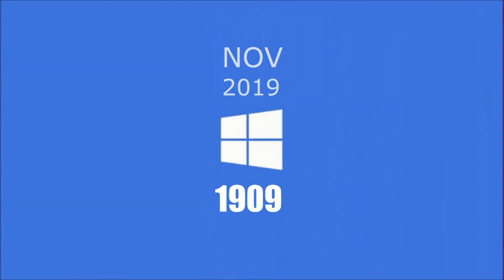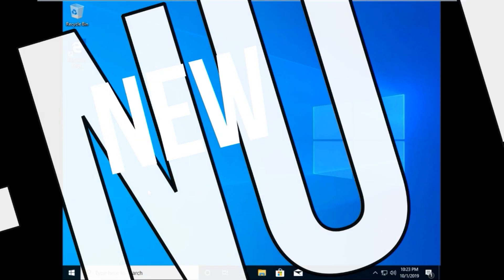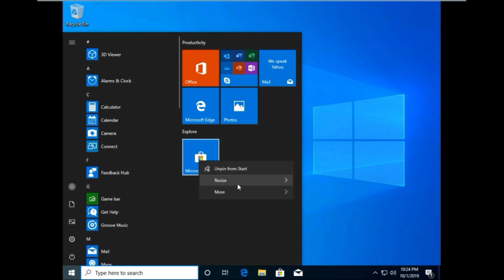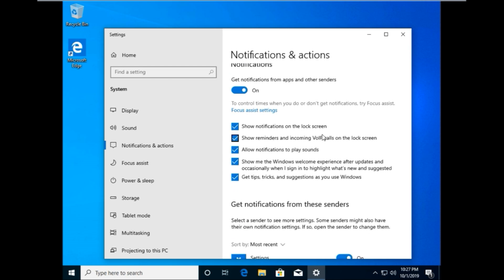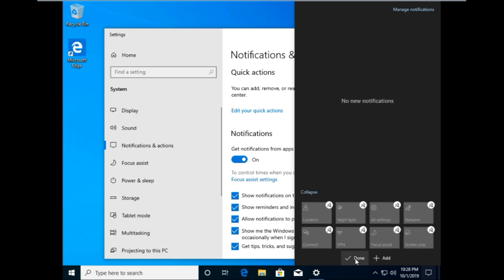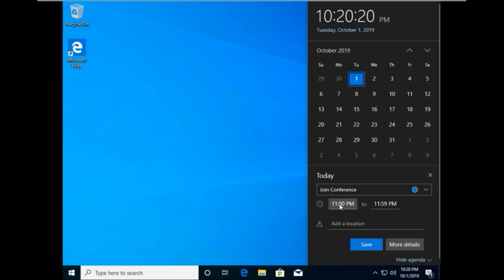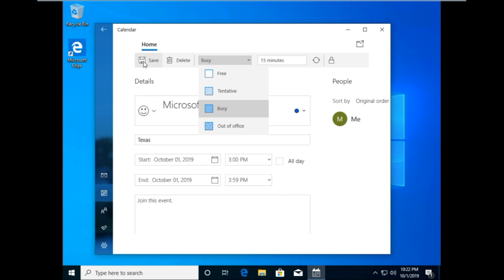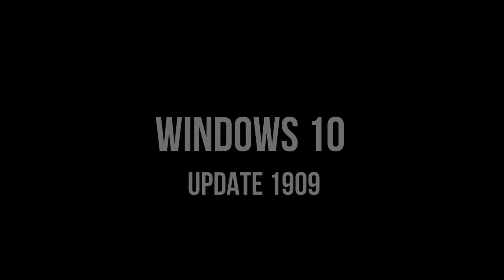Windows 10 November 2019 Update | A Sneak Peek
Windows 10 November 2019 Update version 1909 Features

the latest update of Microsoft Windows 10 November 2019 Update will be called, and the final version is now available for people in preview release of Windows in the ring. The company has already said it is a minor update that focuses on improving the performance and quality improvement.

This does not mean that no new features, though. Key additions include the fact that the November update the search bar File Explorer can now search the OneDrive within your online account and voice assistant Cortana, besides being able to walk on the lock screen Windows 10. This update also adds support for the new entries to be made directly from the taskbar calendar, and Microsoft introduced a new notification management options. The full list of features is available on the Microsoft website.

Windows 10 version 1909 November 2019 Update